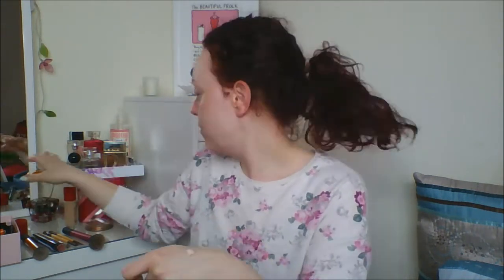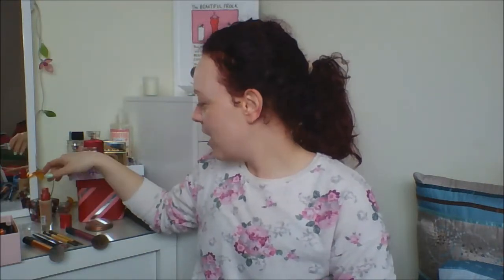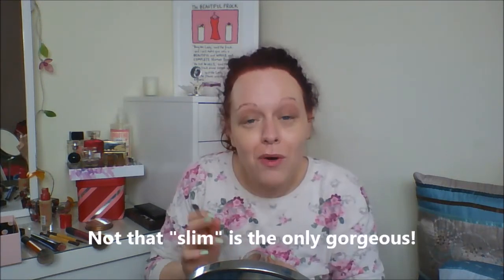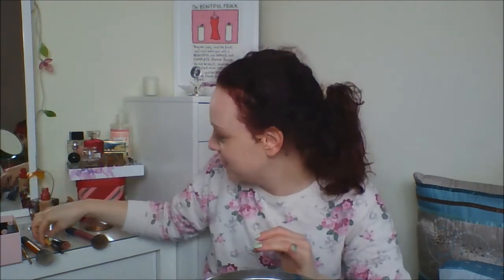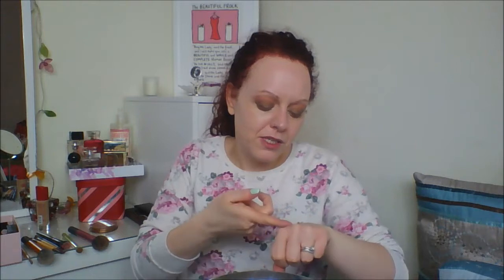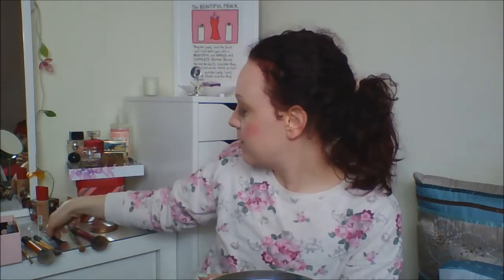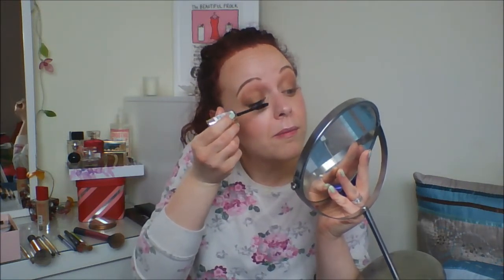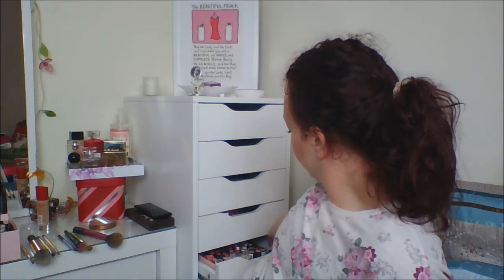Chatty GRWM - My current everyday look using my project pan products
Just thought I'd film myself getting ready for a child's birthday party, but this is also my current go-to, everyday look.  I'm using as many products as I can in my current project pan/use up tray.  This is the look I am wearing 3-4 times a week when I'm going to work or don't have much time to get ready.

Kelly xxx

All opinions are my own and this video has not been sponsored.